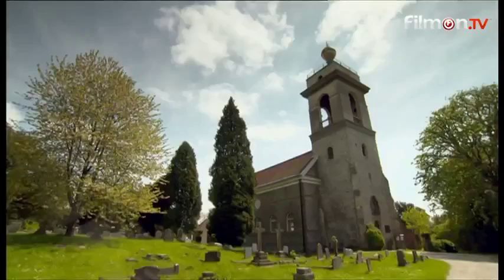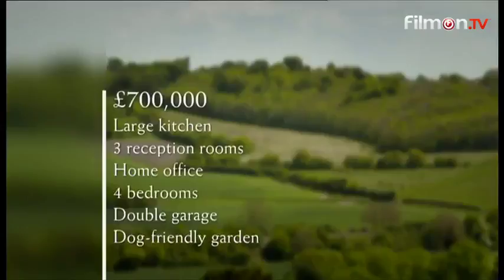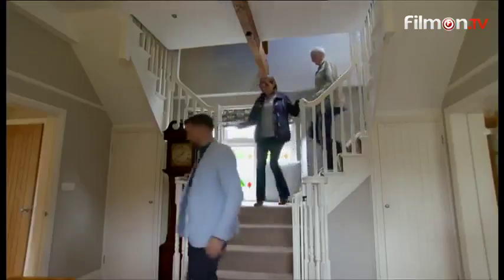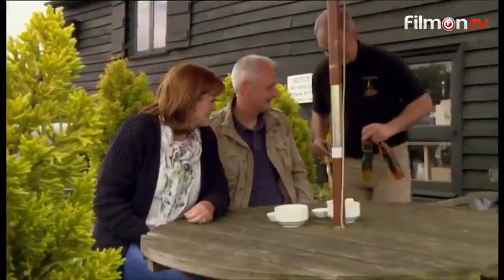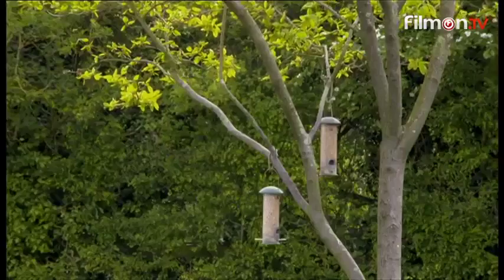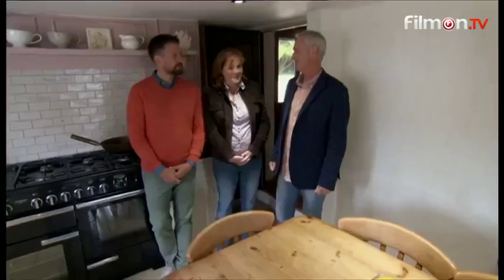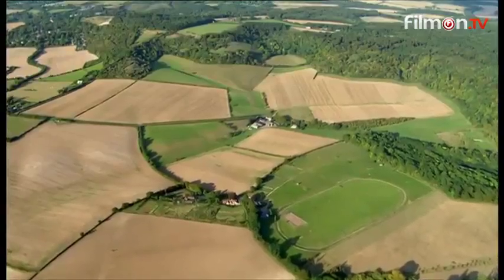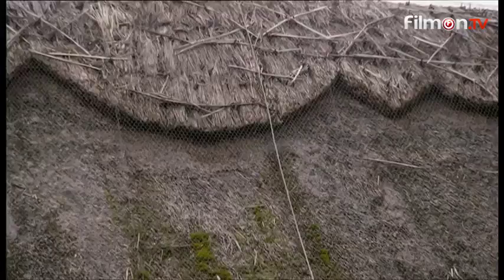Grand Design💡House Hunter 💡Escape to the Country 💡Buckinghamshire 💡BBC💡(April 03, 2018)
✌ ✉ ѽ Ѽ ☂ ✝
✞ ✟ ✠ ✡ ☪ ☯ ॐ ☸